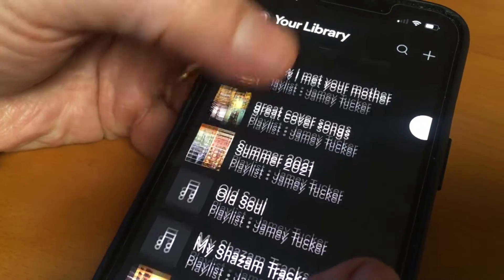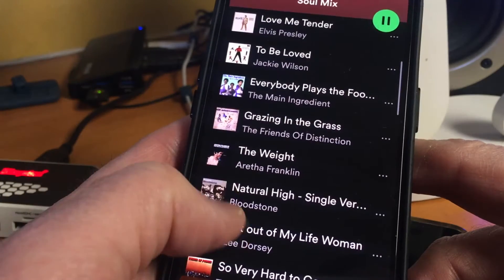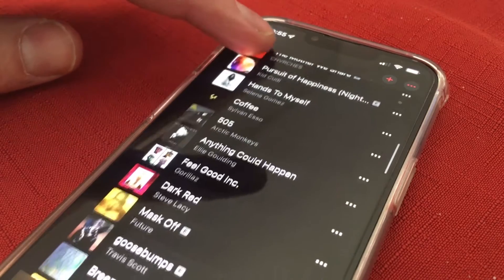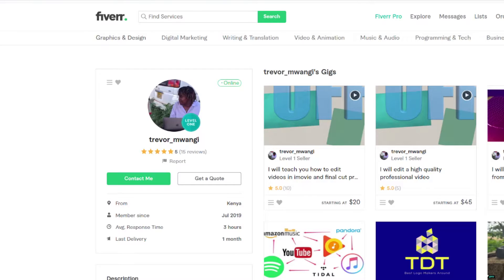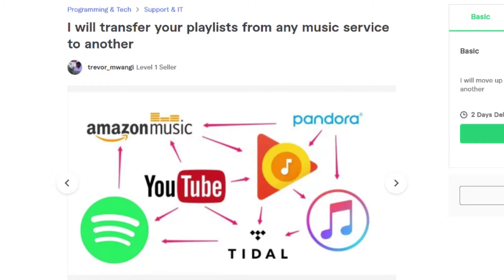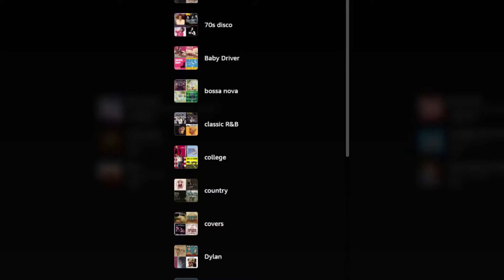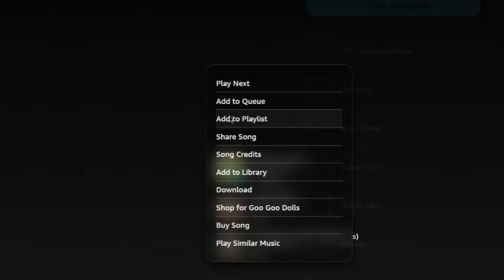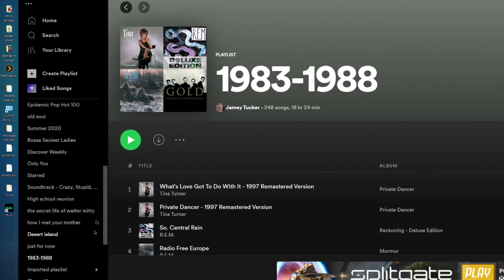This guy will move your playlists from Spotify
How to switch music streaming services without losing your music.

 There are many reasons people want to switch from one music streaming service to another. But there's one reason people don't go to the trouble. and that's losing music and playlists they've created.
Playlists, of course, are like mixtapes of your favorite genre or mood. Like these I created on Spotify, Each playlist has well over a hundred songs. But if you switch from Spotify to, say Amazon Prime Unlimited, how do you move those playlists? You can't.
"I feel what holds people back is thinking, I want to move to this new service, but what am I going to do with all of this music? How am I going to move all of this music from my old service to the new service?"
That's how I found Trevor Mwangi. A computer programmer in Kenya, who advertises on the freelance website "Fiverr", offering to move playlists from one service to another.
"Up to 7 playlists is $20. and more playlists for $35 and up to 50 playlists for $50."
It's a growing business and for good reason. It's nearly impossible as a DIY project.
One option is to manually create a new playlist in your new service. Searching for each song, and adding it to a newly created playlist. For a playlist of 200 or more songs, that can take hours.
The app SongShift can do the work pretty well. Though you can only move 100 songs before you have to pay for a subscription.
Mwangi built software to do the job. He doesn't tell many people how he does it.
"When I want to switch from one service to another. Yes, it's really easy. Just like, ABC. Because you know what you're doing. Yeah."